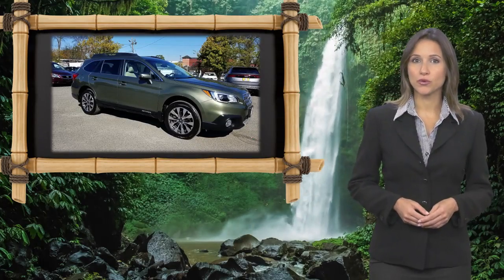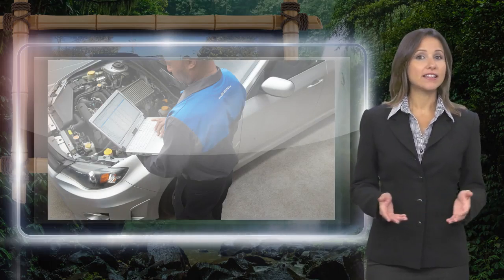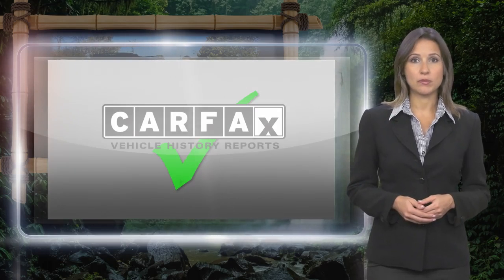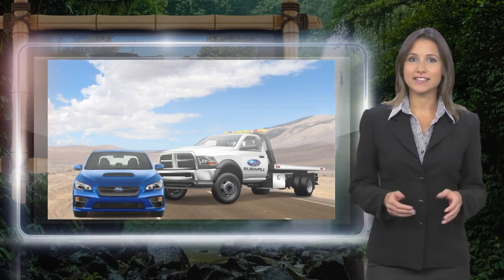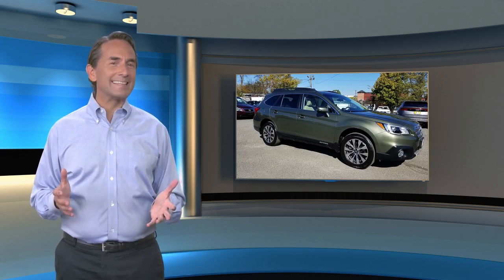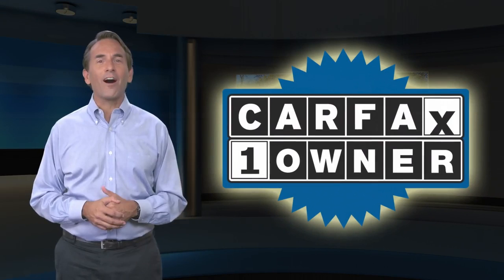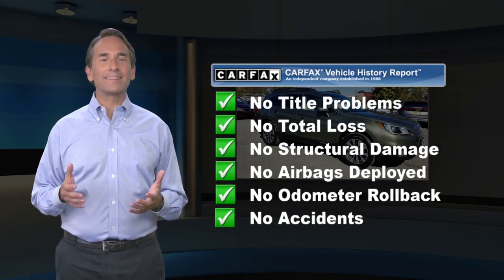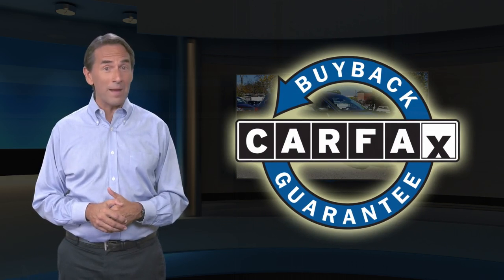Certified 2016 Subaru Outback 2.5i Limited, Englewood, NJ S219736A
Subaru of Englewood

CARFAX One-Owner. Clean CARFAX. Certified. Green Metallic 2016 Subaru Outback 2.5i Limited AWD CVT Lineartronic 2.5L 4-Cylinder DOHC 16V **SUBARU CERTIFIED**.Recent Arrival! Odometer is 6954 miles below market average! 33/25 Highway/City MPGSubaru Certified Pre-Owned Details:* Warranty Deductible: $0* 152 Point Inspection* Transferable Warranty* SiriusXM 3-Month trial subscription, $500 Owner Loyalty coupon & 1 year trial subscription to STARLINK* Roadside Assistance* Vehicle History* Powertrain Limited Warranty: 84 Month/100,000 Mile (whichever comes first) from original in-service dateAwards:* 2016 IIHS Top Safety Pick+ * 2016 KBB.com 10 Most Comfortable Cars Under $30,000 * 2016 KBB.com 10 Best All-Wheel Drive Vehicles Under $25,000 * 2016 KBB.com 16 Best Family Cars * 2016 KBB.com Brand Image Awards * 2016 KBB.com Best Resale Value AwardsReviews:* Spacious and comfortable interior; excellent visibility; above-average off-road ability; many advanced safety features available, plus top safety scores. Source: Edmunds

[RLVID:3194:29835a037517f13a:fc9cd94bc218a814:1]